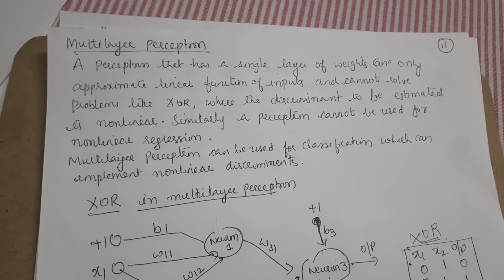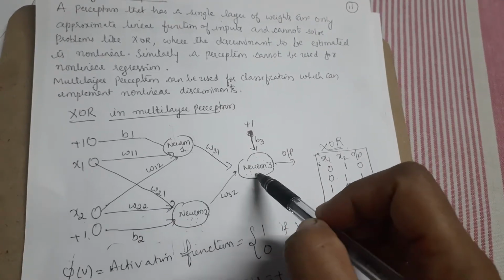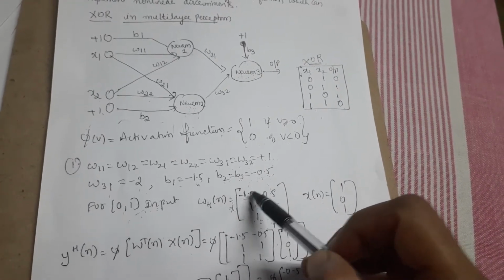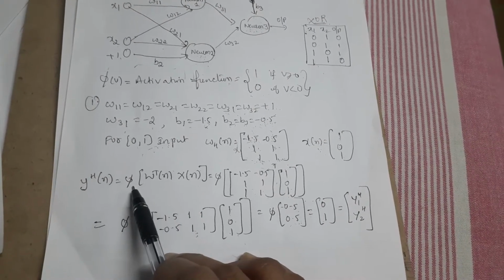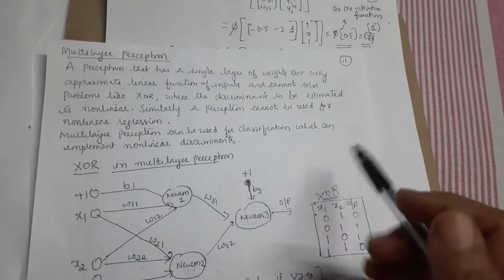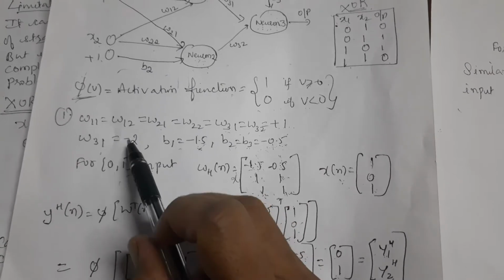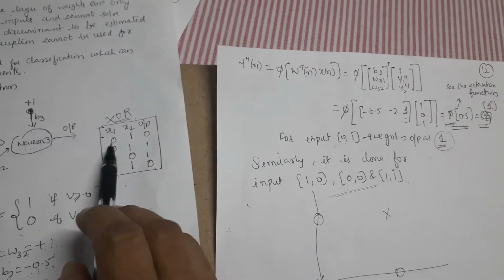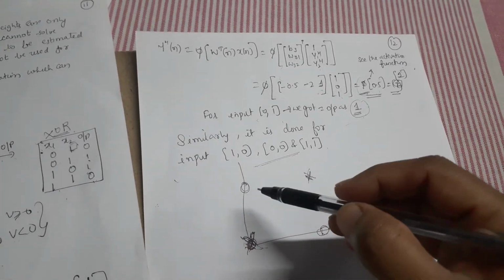Artificial Neural networks (part 3)